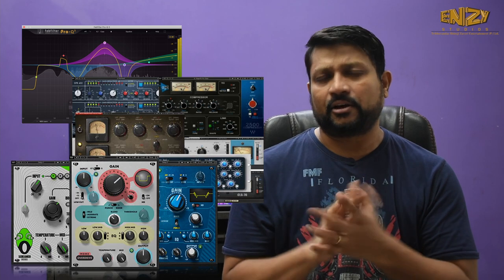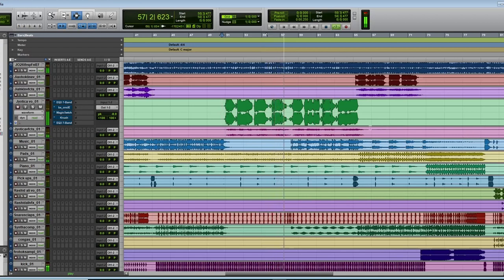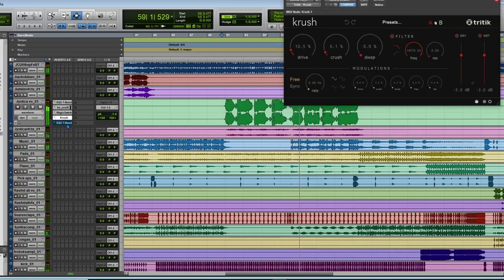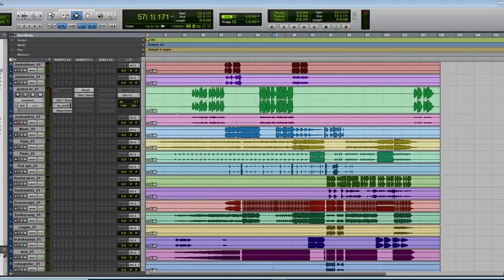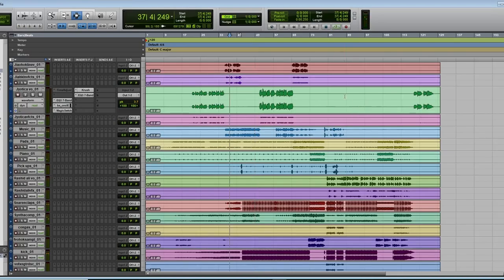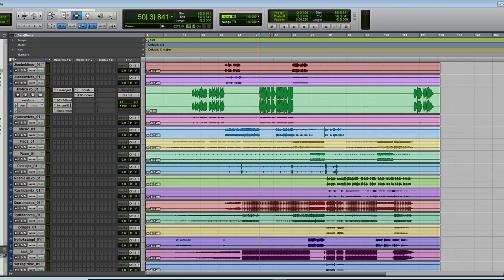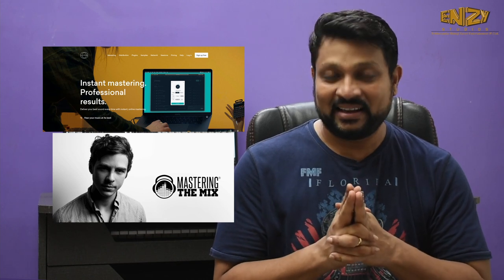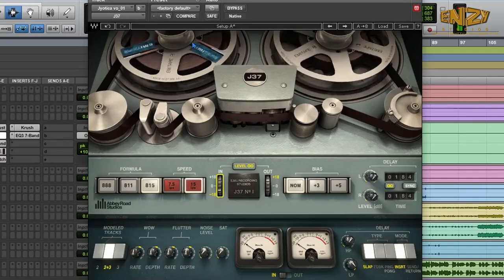What is headroom and why do you need it? | Gain staging | Audio mixing tips | Pro Tools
EPISODE XXVI OUT TODAY ! Today’s video goes into what is headroom and gain staging and why it is important. It is an often forgotten element when mixing but once you figure out how to add more headroom your mix will become amazing! Watch to find out more

ENZY Studios

ENZY School of Music & Technology